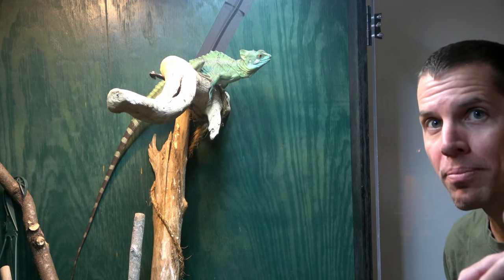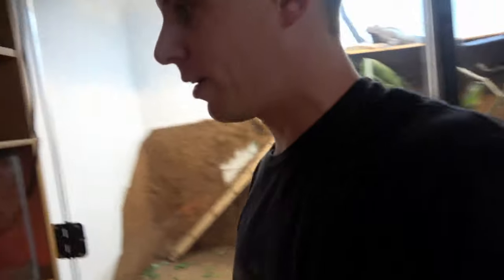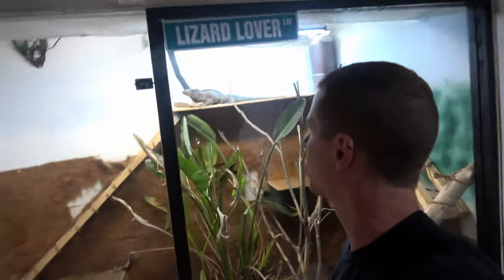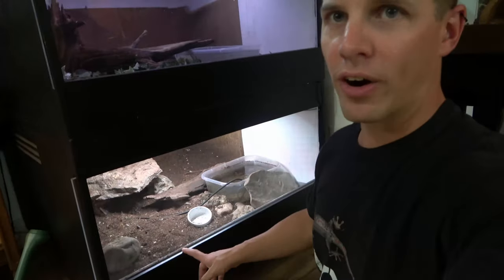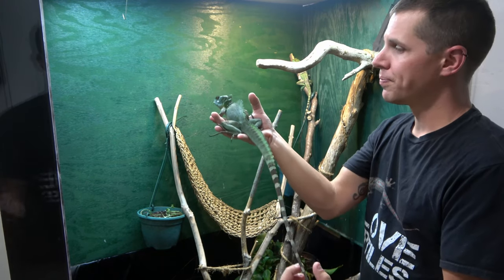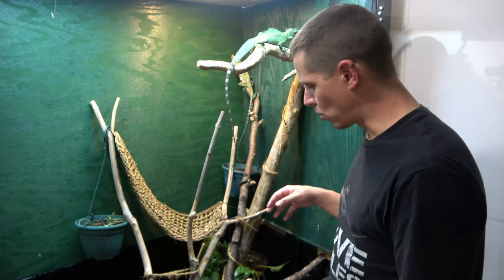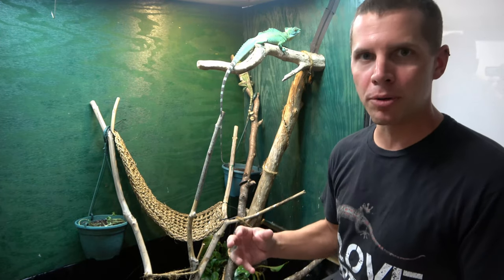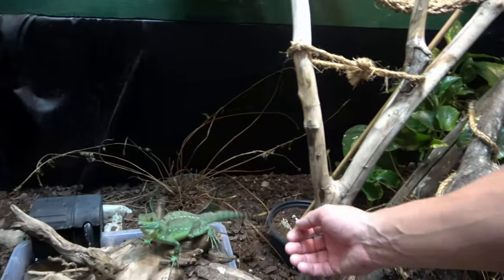ALL my PET LIZARDS!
Today we check out all of our pet lizards! These lizards have really changed how I look at reptiles. I always kept snakes until we got Roni! Now look haha

They are very fun to watch and very active compared to the snakes. I spend a lot of time down in the room watching them just to see if there are any adjustments I need to make to the enclosures. Which there always are!

I can't pick a favorite yet. They all have their personalities and traits that I enjoy.